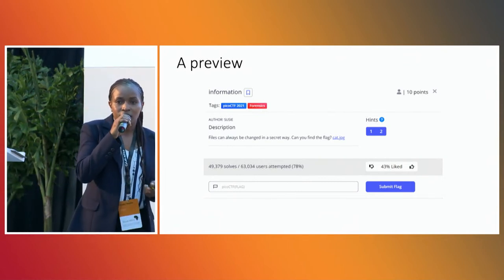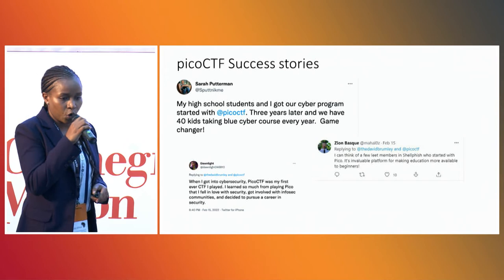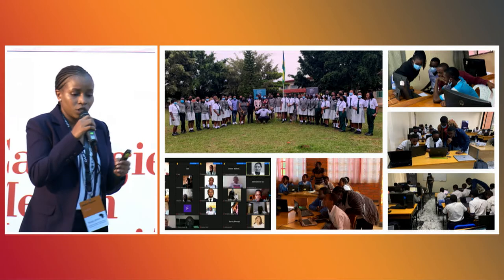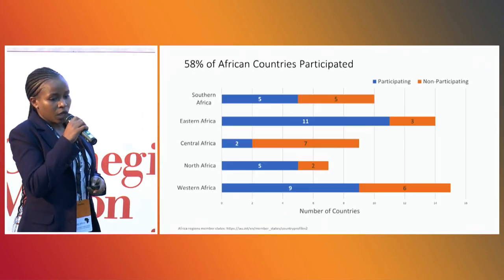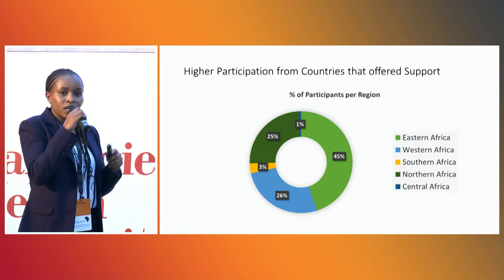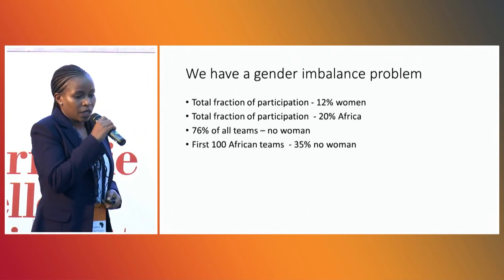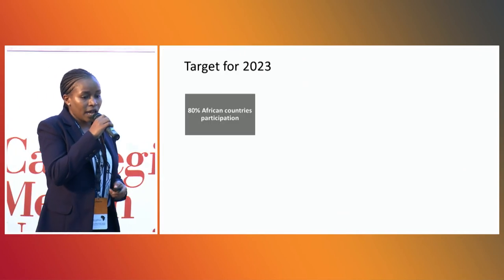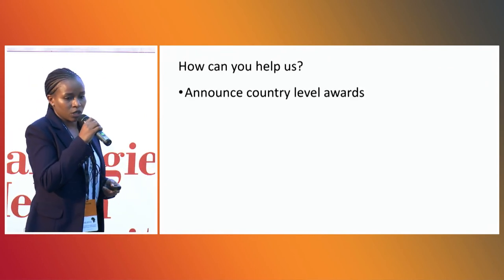Lightning Talk: PicoCTF Building cybersecurity capacity at scale